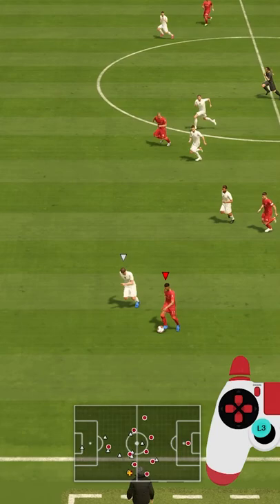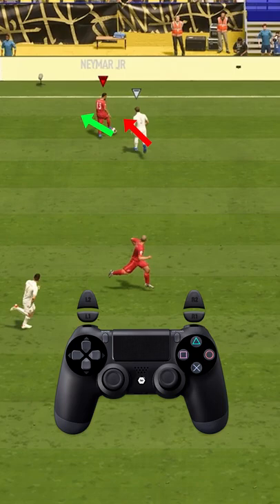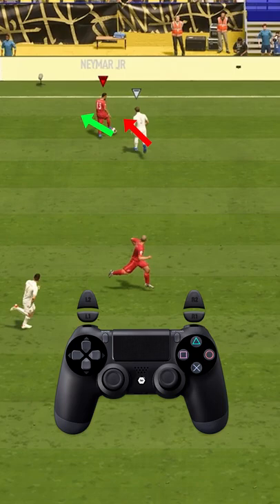TOP 3 META Skill Moves You HAVE TO KNOW In FIFA 22!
With these skill moves, you will be much more dominant in your offense!

Find out more about the TOP 3 Meta Skill Moves